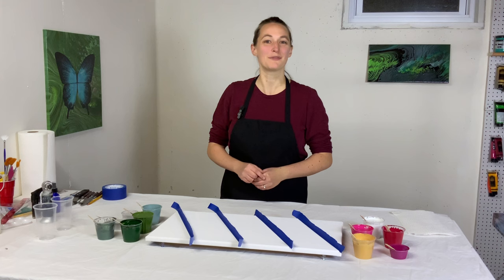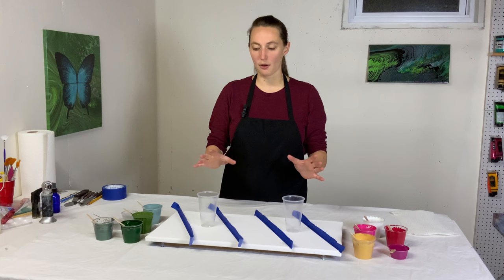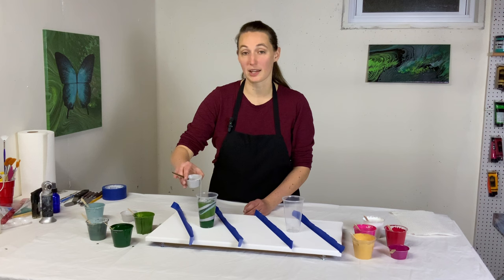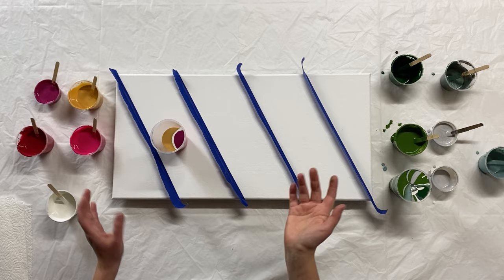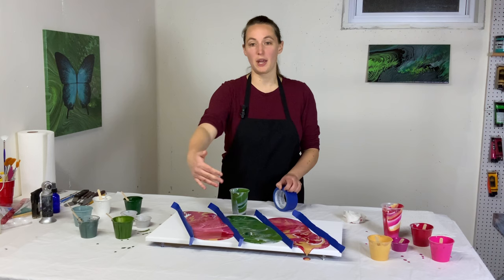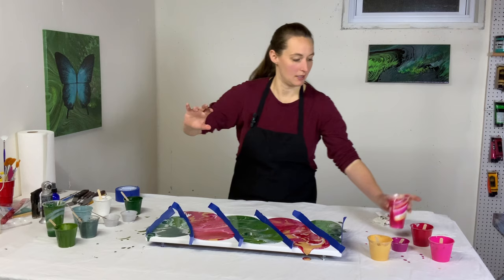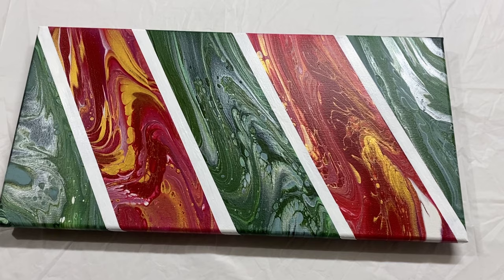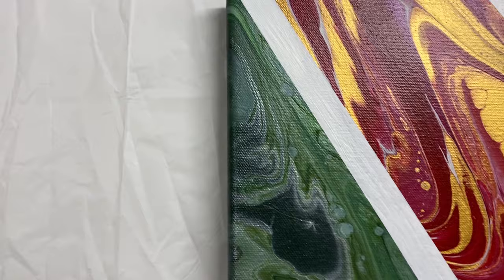Divided Canvas Christmas Pour! 🎄 Easy Acrylic Pouring Tutorial With Holiday Colors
Happy December! To kick off the holiday season, I’m making a Christmas-colors pour on a divided canvas. I’m using blue tape to create barriers to separate my red and green straight pours, then painting white lines to give it a candy cane look!

Thanks to @rainbowacrylicsbyclaire for the inspiration!

To prep the canvas, I penciled some lines on 6 inch intervals, and laid blue tape down. I stood the tape upright to make a vertical barrier, which worked mostly fine until the paint started pulling the tape down into the pour! If I was doing it again, I would add some small support pieces of tape along the back side of the barrier, to keep it upright.

My paint is all mixed with floetrol (about 3:1 floetrol to paint for the tube paints) and thinned water to a medium-thin consistency. Paint-mixing video is here!
White (semigloss or eggshell interior house paint)
Hooker’s Green (Blick Studio Acrylics)
Olive Green (Creative Inspirations)
Pearlized Dark Green (Master’s Touch Acrylics)
Metallic Silver (Creative Inspirations)
Seaside Blue (DecoArt Satin Enamels)
Crimson (Creative Inspirations)
Primary Red (Blick Studio Acrylics)
Metallic Gold (Creative Inspirations)
Metallic Magenta (Blick Studio Acrylics)
Titanium White for lines (Blick Studio Acrylics)